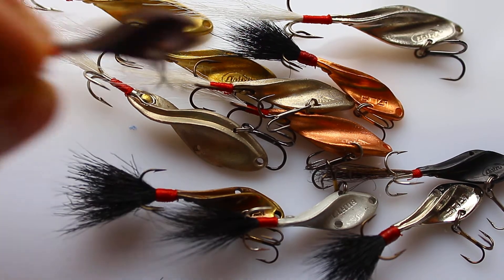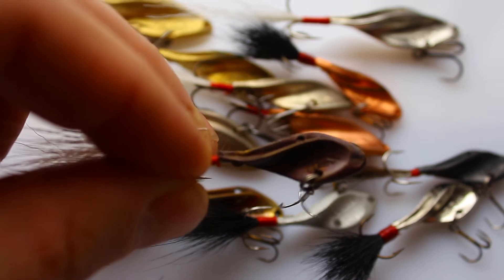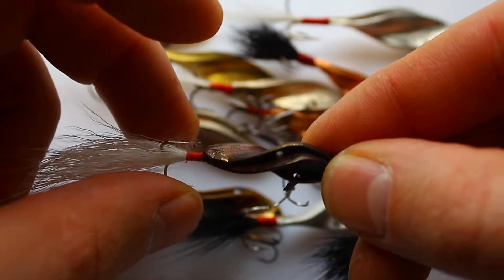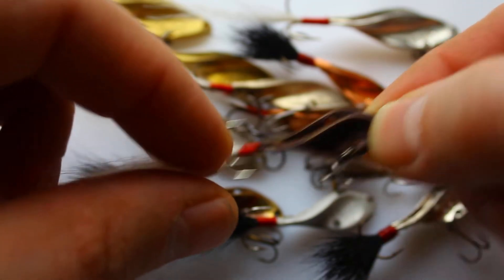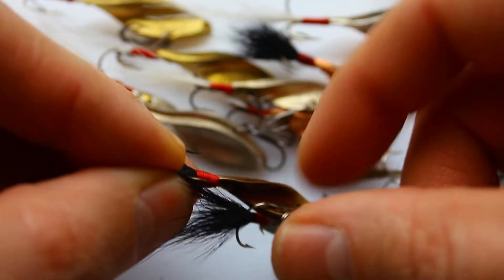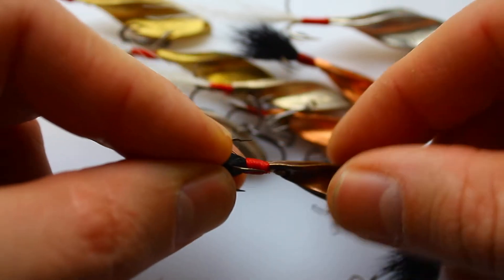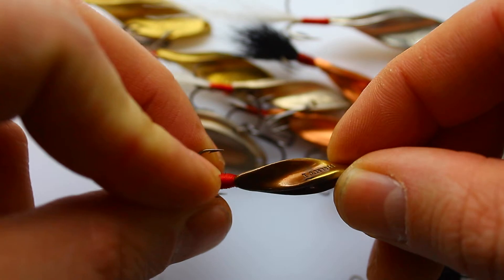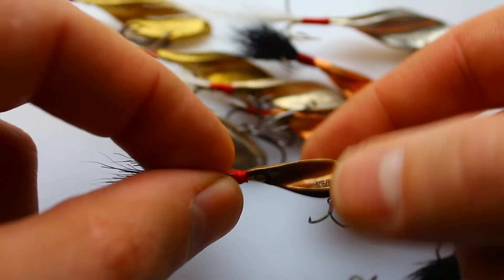Блесна-балансир LuxFish Skrew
Блесна-балансир LuxFish Screw. Ручная работа.

Выпускается в 3х размерах. 5 граммов, 7 граммов, 9 граммов.

Блесны имеют разную раскраску и разное оперение.

Подходят для зимней и для летней рыбалки. На видео видно, что блесна имеет два отверстия для крепления на леску. на спинке и на носике.

При отвесном блеснении в лунке или бортовой удочкой леска через карабин крепится за спинку. При этом блесна ходит по кругу. Эффект достигается за счет витой формы блесны. Радиус траектории зависит от амплитуды игры удочкой. Чем больше амплитуда, тем дальше от центра уходит блесна.

Блесной можно ловить в проводку закидывая на необходимое расстояние легким спиннингом с тонкой леской. В этом случае крепление блесны осуществляется через отверстие в передней части тушки.

Купить блесну-балансир можно в интернет-магазине LuxFishop.ru